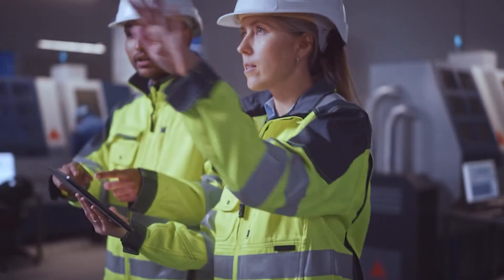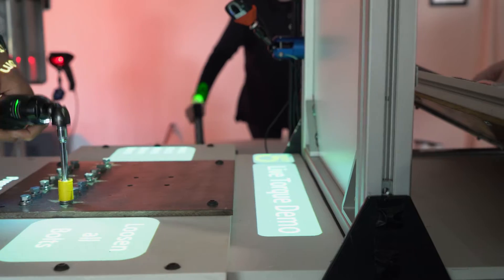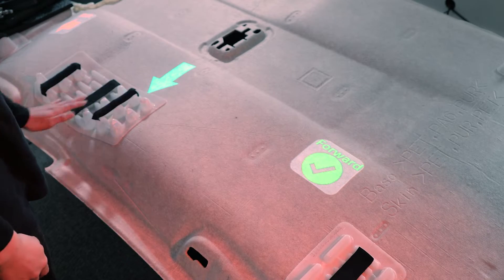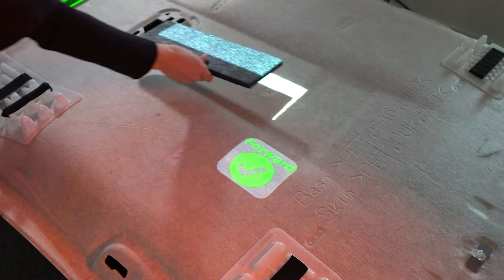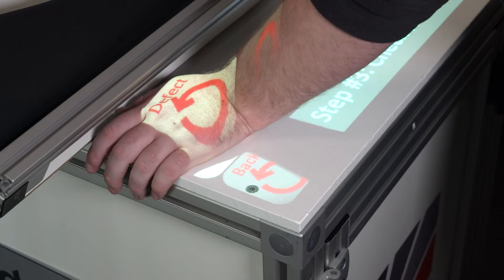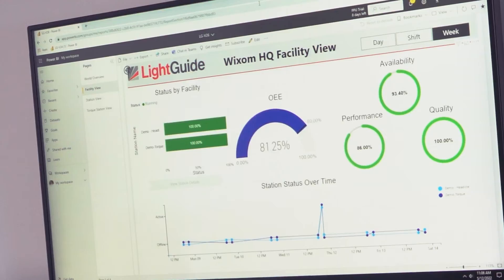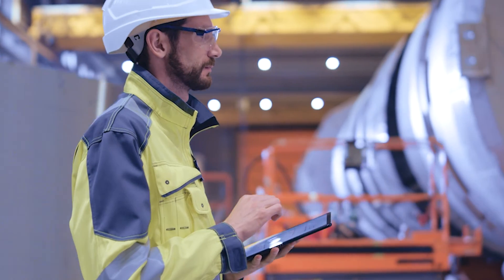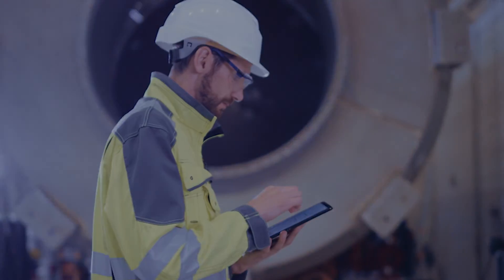Track Manufacturing Data and Analytics for Manual Processes with LightGuide AR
Data is the center of everything. It drives our decisions, our factories, and our world. Today’s manufacturers try to collect every data point with automation, but they miss the most important figures: Our people.

LightGuide’s patented augmented reality (AR) work instruction software streamlines complex manual processes, tracking every moment of a product’s life cycle in real time. Using LightGuide Data Hub, you can collect, archive, and visualize manufacturing data for manual processes to gain a more complete view of operations and enhance traceability.